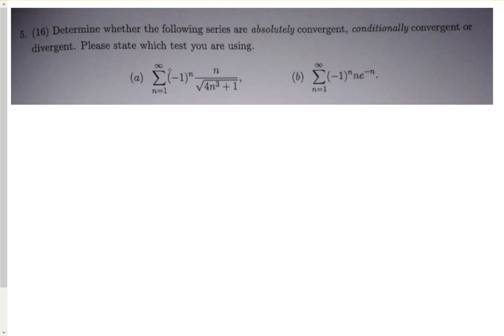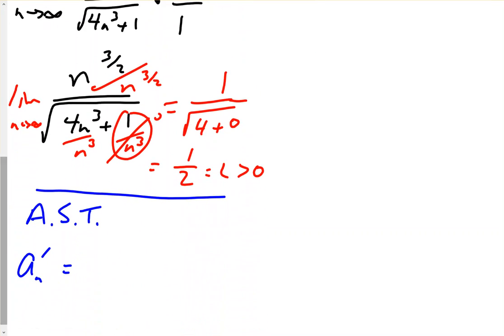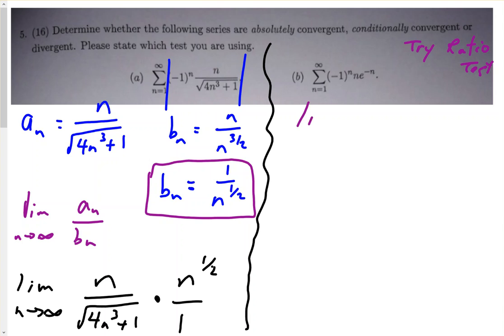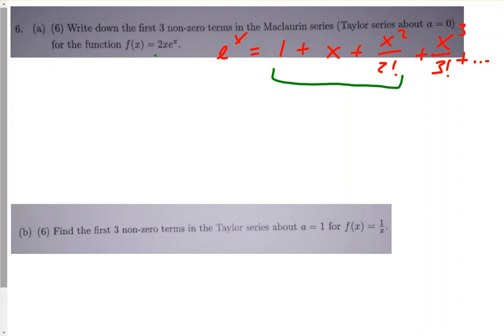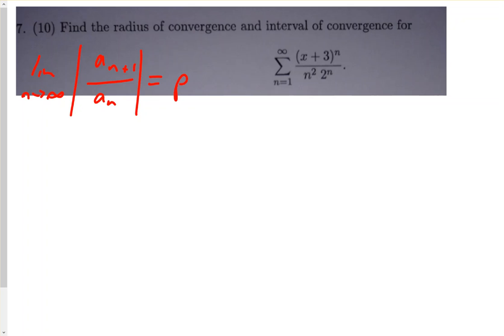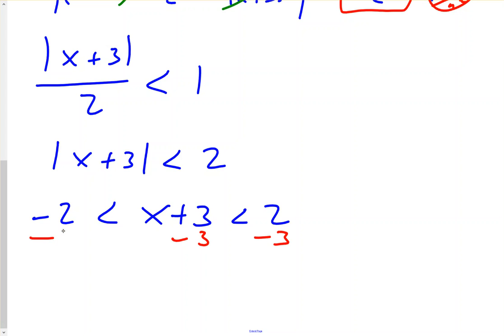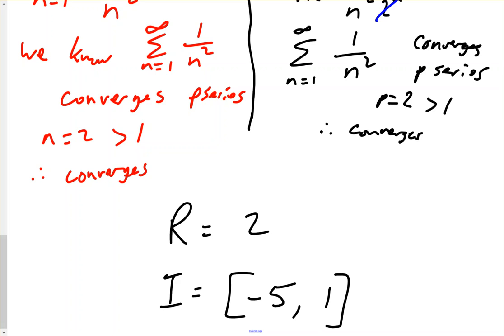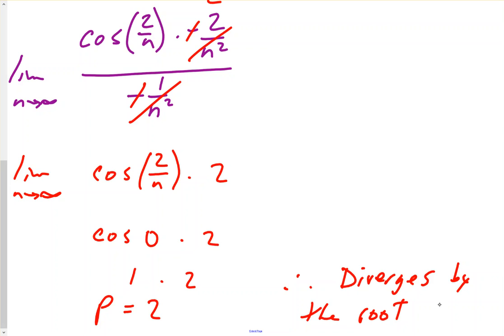Practice for Common Exam 3 - Part 2